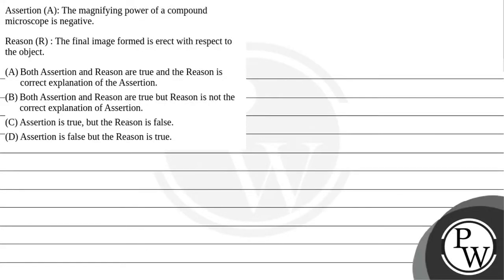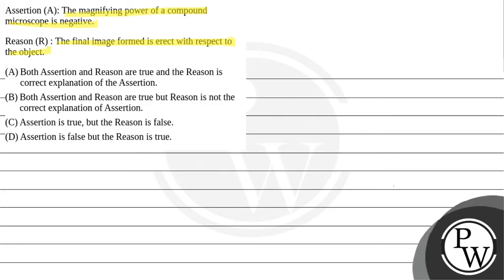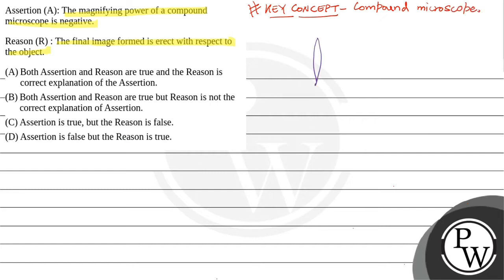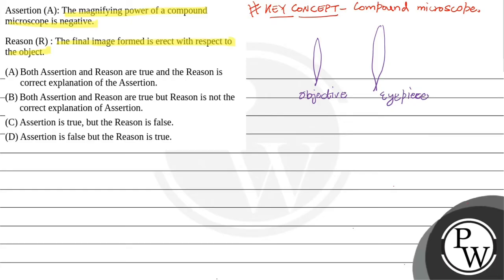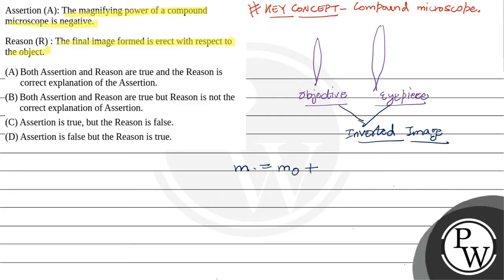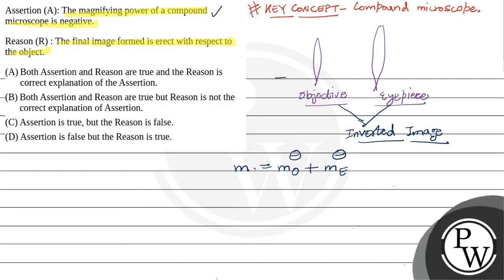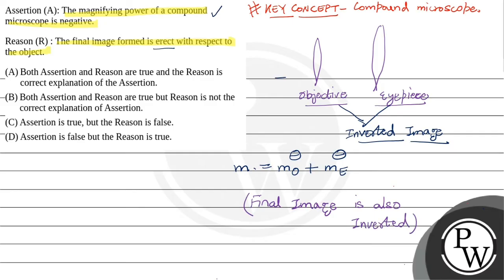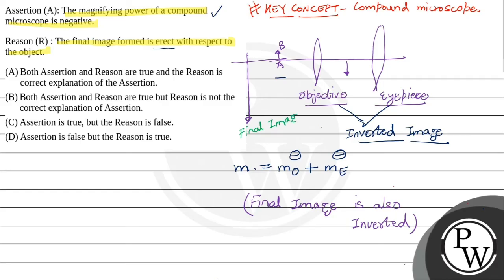Assertion (A): The magnifying power of a compound microscope is negative. Reason \( (R) \) : Th....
Assertion (A): The magnifying power of a compound microscope is negative.

Reason \( (R) \) : The final image formed is erect with respect to the object.